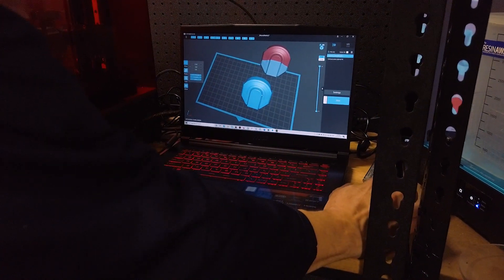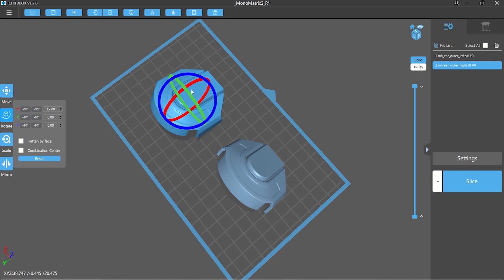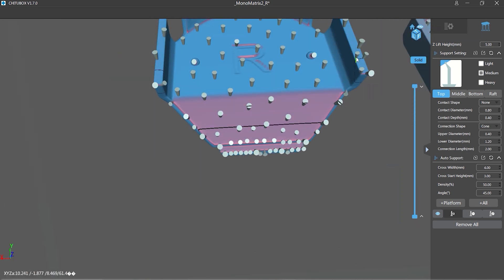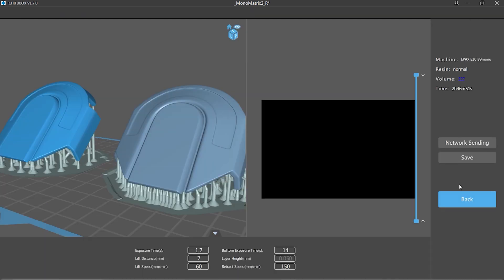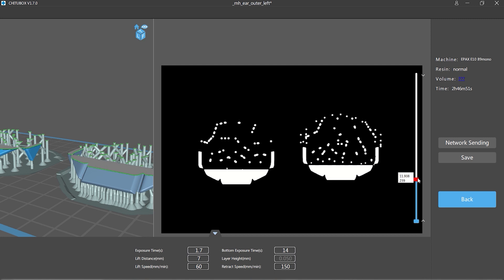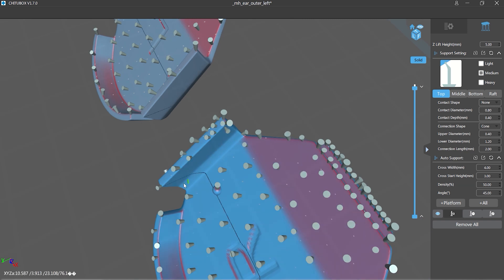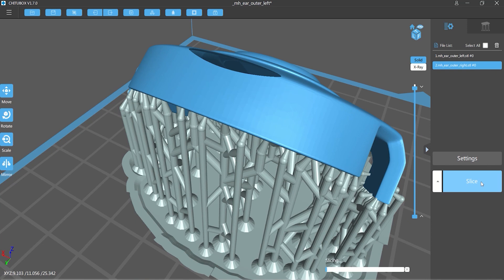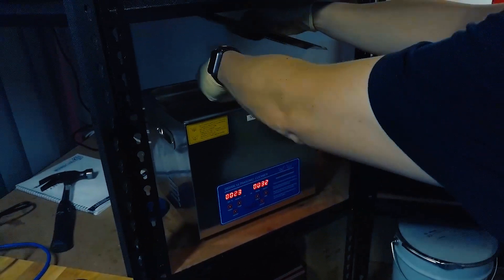How to set and place supports in Chitubox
Welcome to Monocure3D Protips! John, our 3D Lab Technician, will walk you through on how to set up and place supports in Chitubox. In this extra effort will guarantee a successful print and makes a big difference.

.::PRODUCTS::.
.::SOCIAL MEDIAS::.